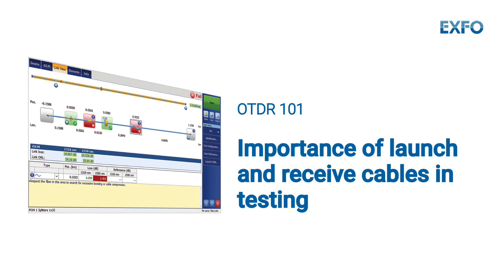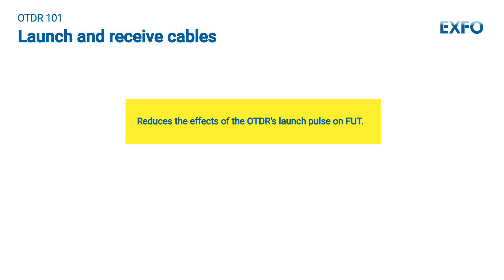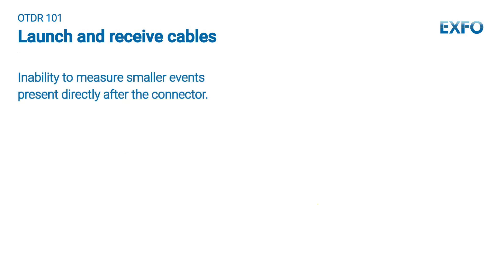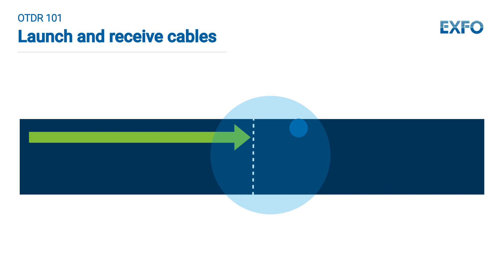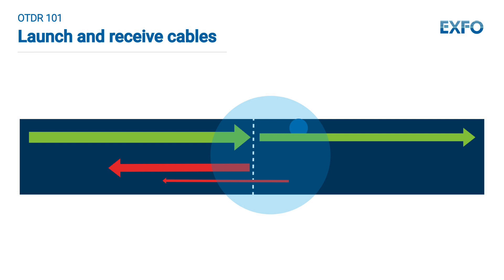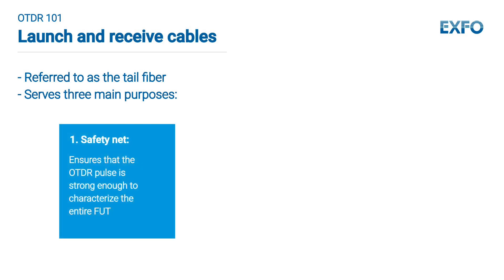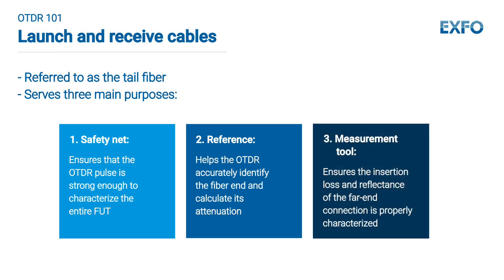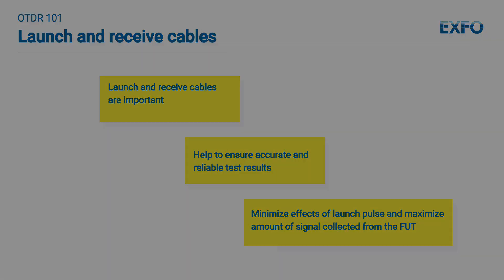Importance of Launch and Receive cables in fiber optic testing | Educational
Unlock the Secrets of Fiber Optic Testing: Launch & Receive Cables Explained! Dive into the world of Optical Time Domain Reflectometer (OTDR) testing in this tutorial. Discover why launch and receive cables are crucial for accurate results. Learn how launch cables reduce blind spots and enhance measurement accuracy. See how receive cables act as safety nets, references, and measurement tools. Elevate your fiber optic testing game with this illuminating guide. Minimize launch pulse effects and maximize signal collection for reliable results!

0:00 Intro
0:18 What are launch cables?
0:35 Purpose of launch cables
0:54 Blind Spots
1:06 Light pulses
1:43 Receive cable
2:23 In summary